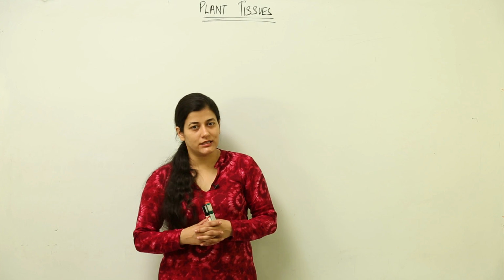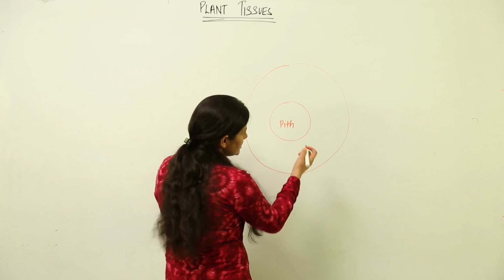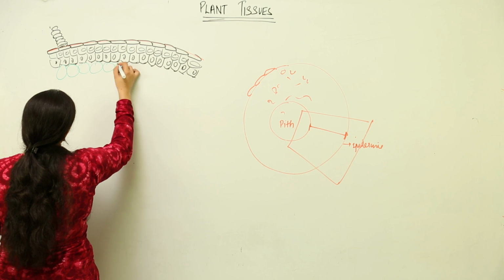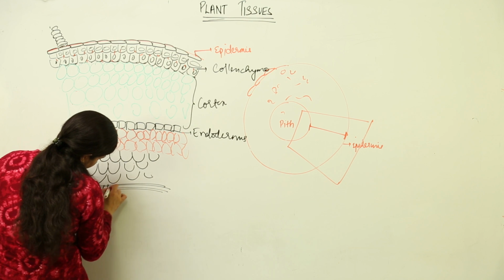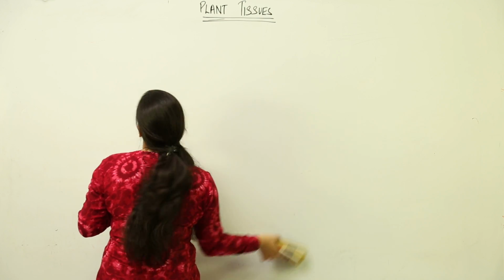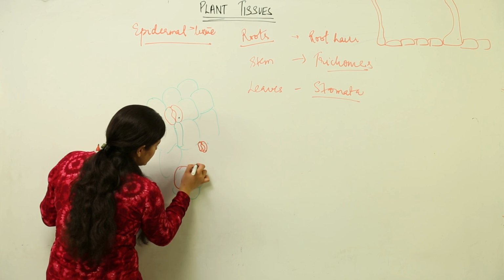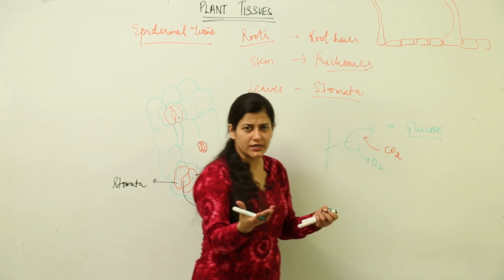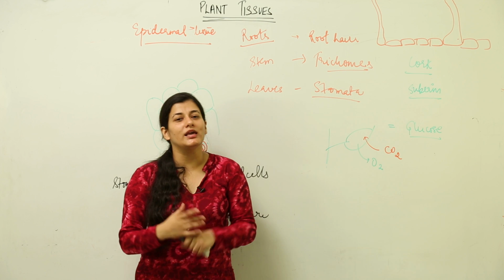CBSE CLASS 9 - BIOLOGY - Chapter 2 - Tissue - 5 Plant tissue system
Chapter  2 - Tissue - 5  Plant tissue system